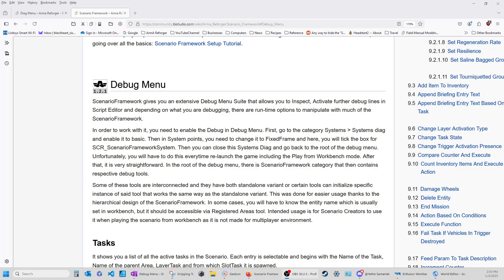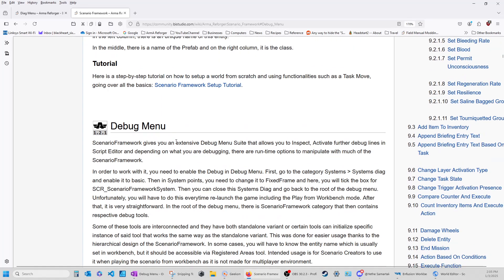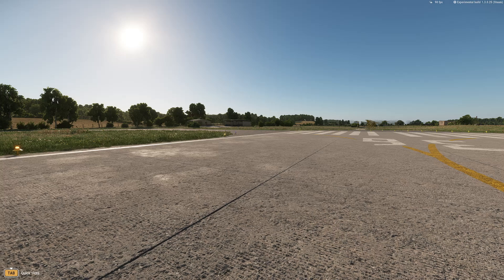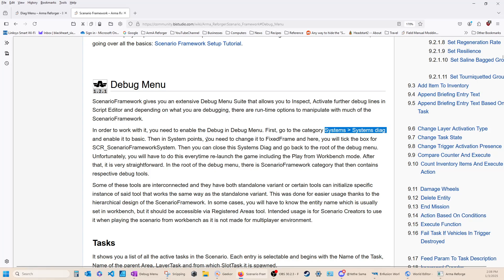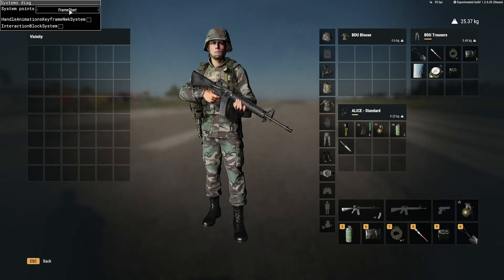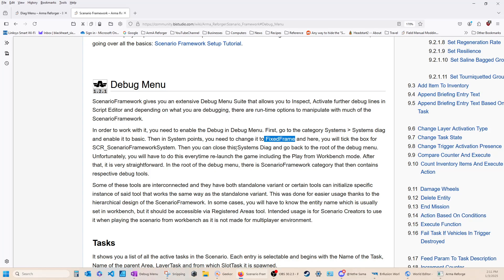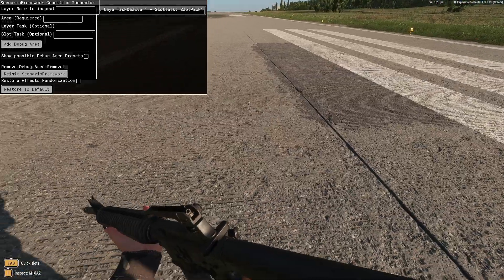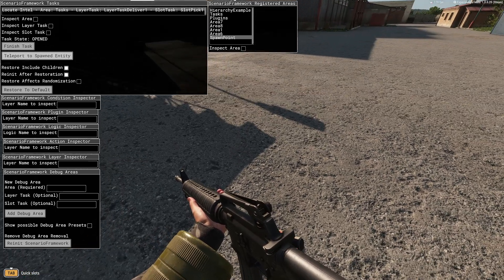Scenario Framework | Debug Tools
In this video we start down the path learning the new debug tools.